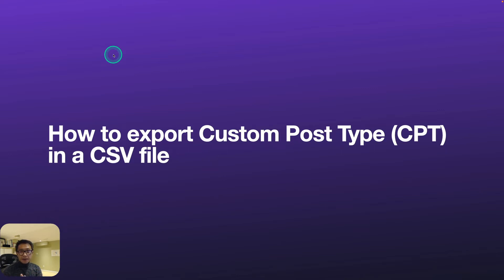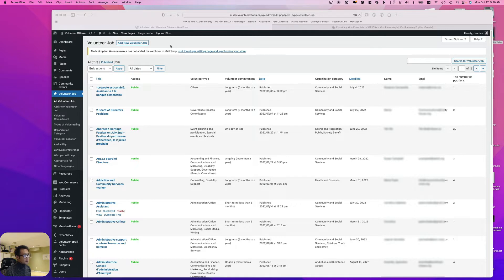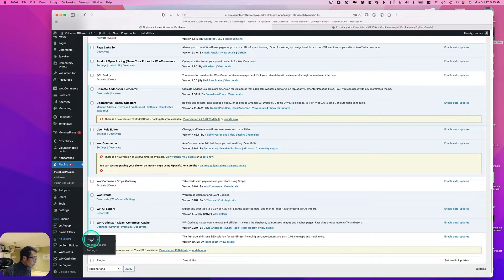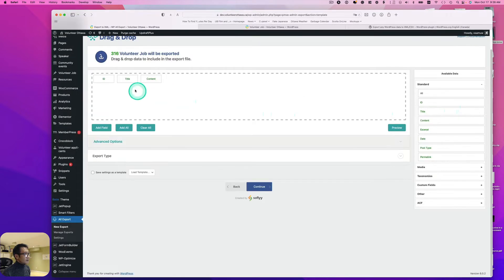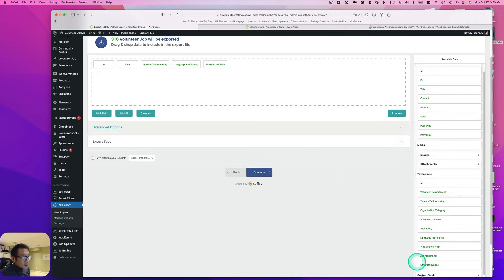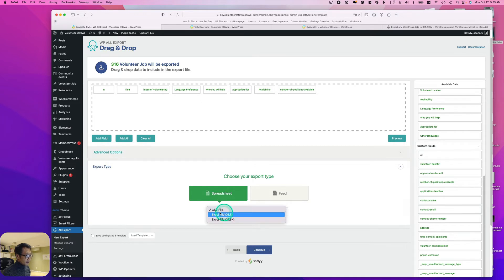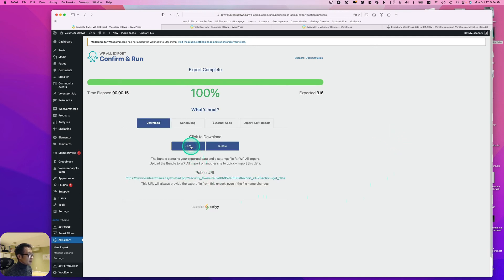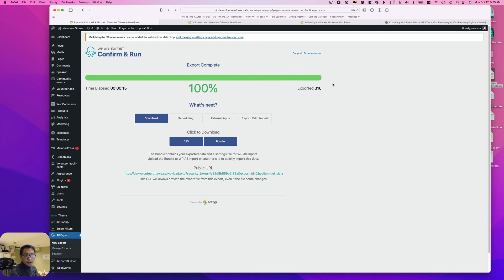How to export custom post type (CPT) in a CSV/Excel file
Here is a quick tutorial if you need to export your CPT data in a CSV or Excel file.